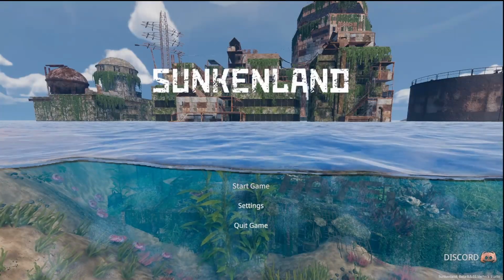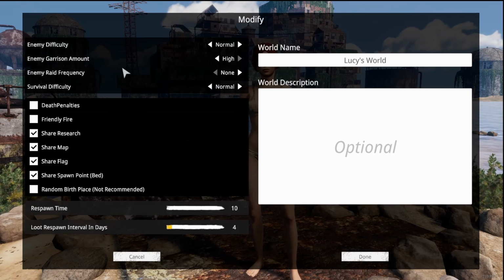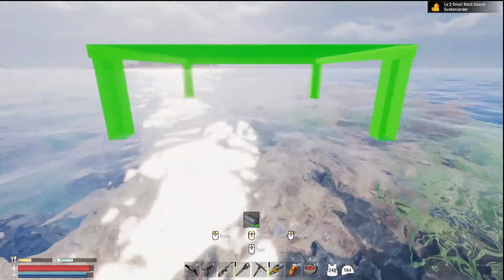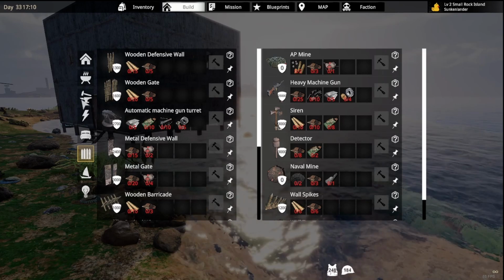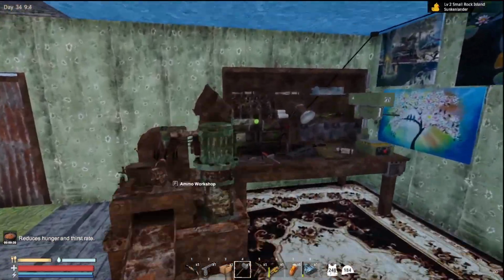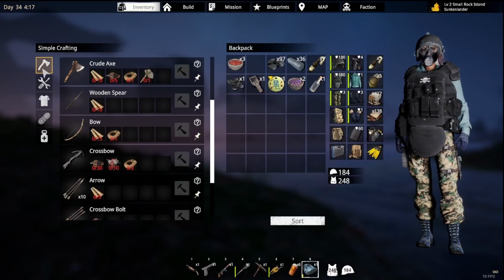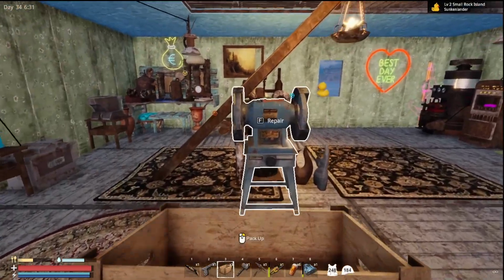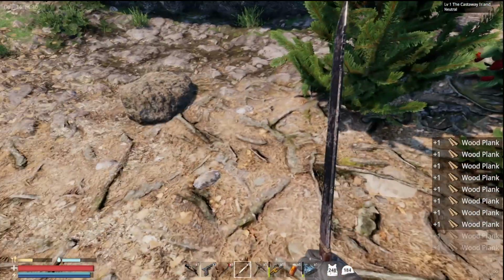Mastering the Basics - Tips for Sunkenland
New to sunkenland, or feel like you have more to learn about the game but not as much time to play as you would like? Hopefully this video helps out some of you gamers out there struggling o/

0:00Intro
0:14Different version of the game, how to tell which is what version
1:08How to switch versions for the sunkenland beta or different versions
1:59How to turn off raids, edit game settings, and edit different worlds and explanation what the world settings are/do
4:54Building tips and tricks intro
5:35Building tip - use iron ores for reinforced building and why you should
6:42How to build underwater or on level with the water surface
7:23Defensive structures explanation sort of, or tips and options available for now
9:29Food explanation starts and why this tip is important
9:58Food and water intake tip -- stove is handy, and which recipes to use the most as well as why
11:18The effects or buff of mushroom bird soup
11:55Why an underwater scooter is great to have
12:44Death penalty and hotbar trick explained
13:11Intro for blueprints tip
13:50What the bubbles in sunkenland are - myster explained
14:27Reinforced iron blue print location
14:59Claiming islands explained, how to keep islands from respawning enemies
15:30Difference between faction flag and the sign in sunkenland
16:12How you can unclaim an island to give ownership back to the old faction
17:20Packing box explained, how to move things around after placing it without having to dismantle
18:21Electricity simple tip, check sunkenland discord and use the search bar for more detailed information
18:43What to do with broken guns and how to make guns
20:44Iron axe compared to the machate for cutting trees
21:12Outro, last tip: be ready to explore